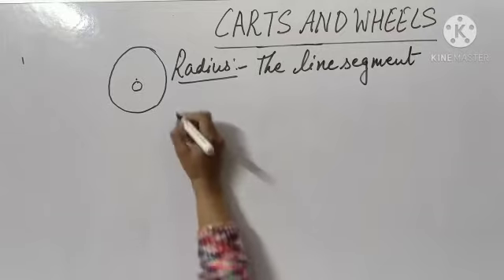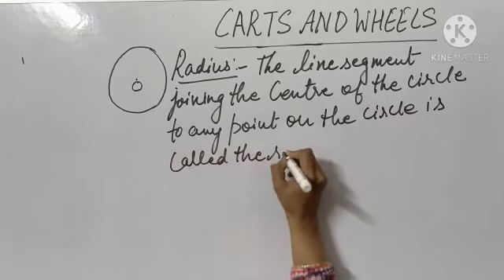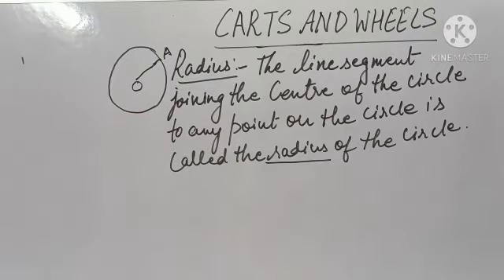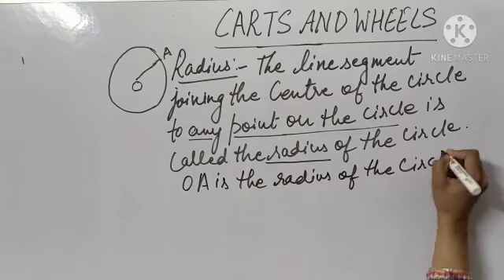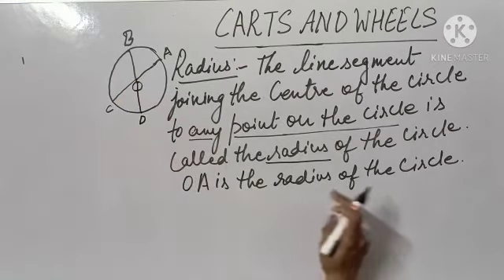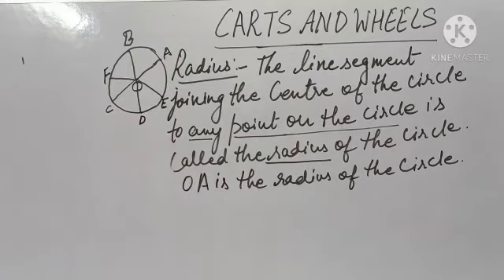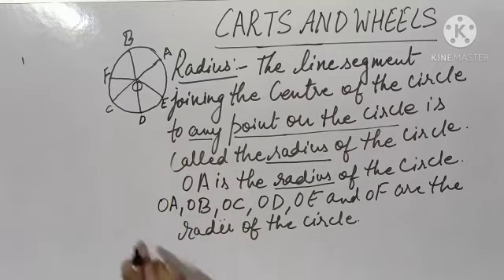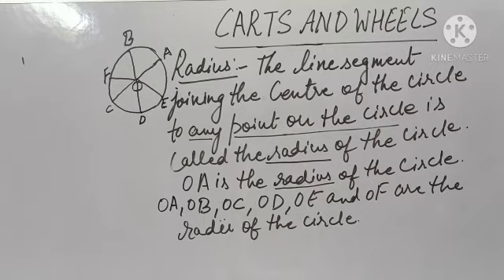Carts and Wheels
Explanation of Radius of the circle